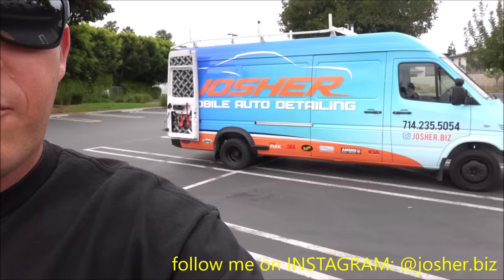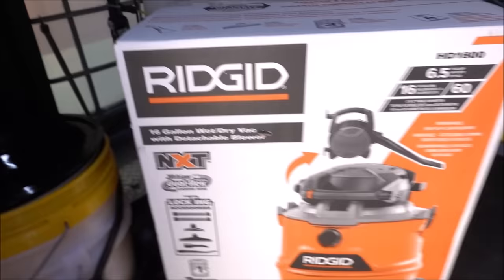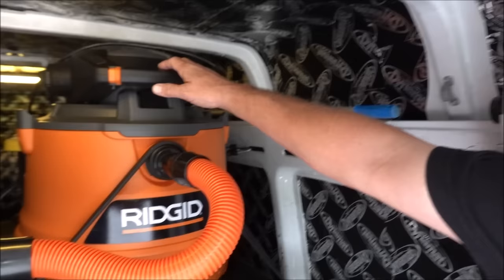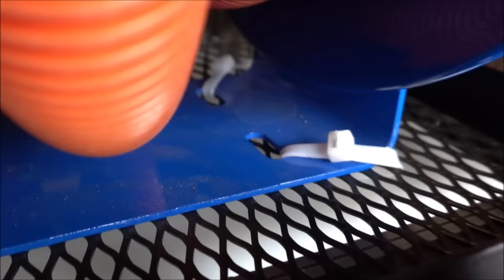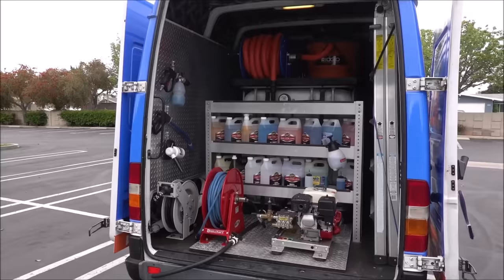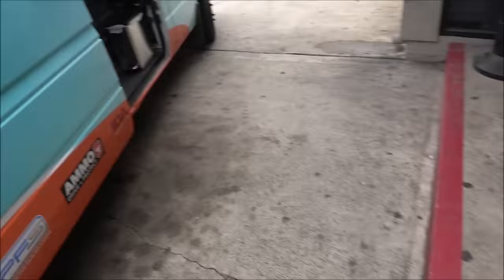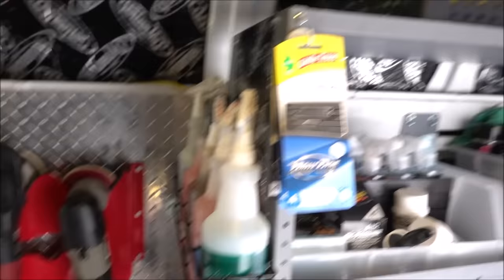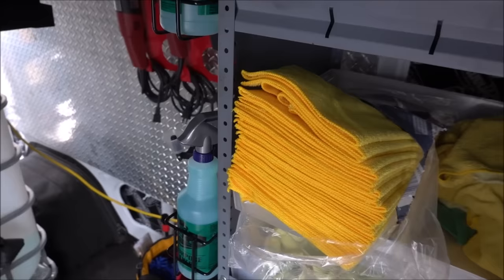My Mobile Detail Setup (*UPDATE**) - New Vacuum / Hose / Reel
I have made this updated video to share with you how my van is today.  Please ask me any questions you might have and leave my any feedback you can think of to help me improve my channel / videos / edits.